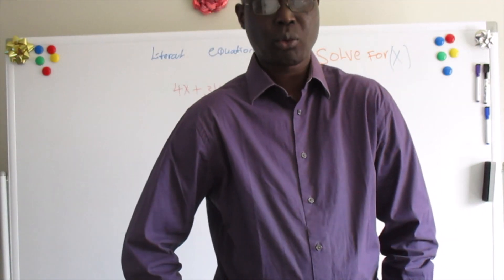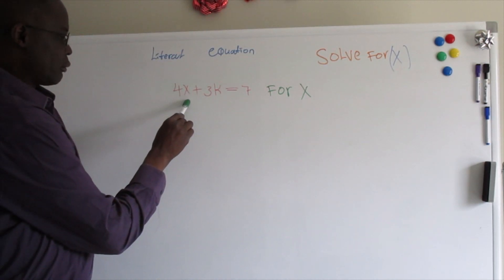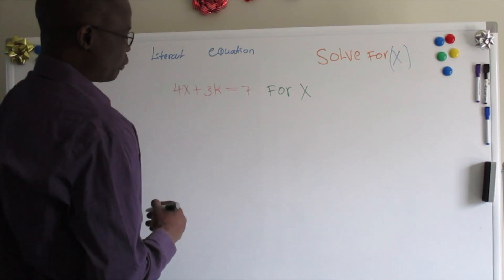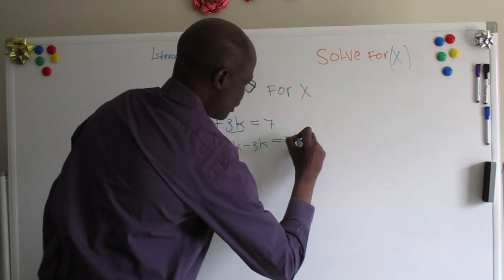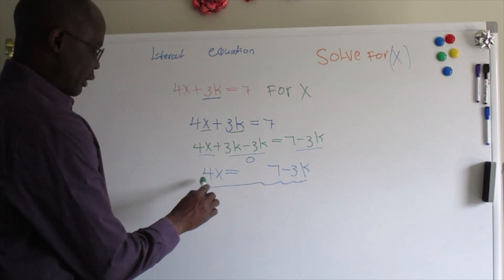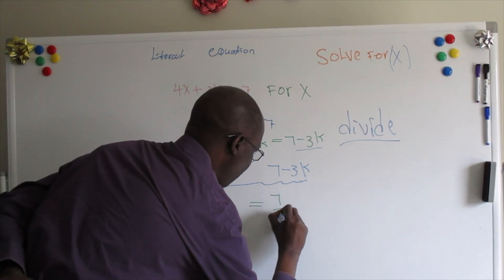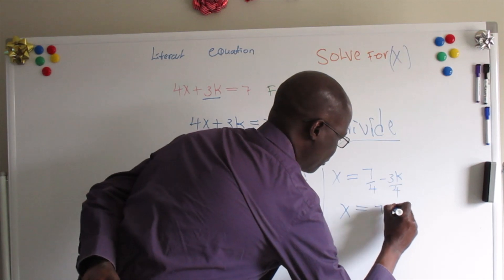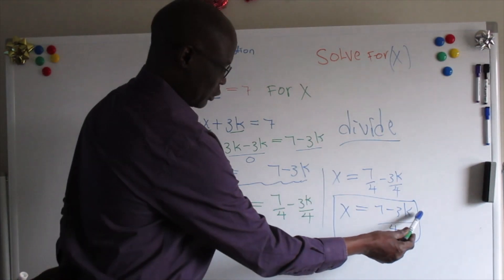How to solve a literal equation | Literal equation to solve for X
In this video, you will learn how to solve the Literal equation and solve for X.
and we can define a Literal equation as an equation that has more than one variable.

 4x+3k=7
Subtract 3k from both sidesof three equation

4x+3k-3k=7-3k

Simplify
4x=7-3k
Divide bothsidese by 4

4x/4       =7/4 -3k/4

x=      7-3k/4

Making learning accessible is my mission, and your feedback is appreciated and will help me to improve the topics.
How to solve a literal equation, Literal equation solve for X